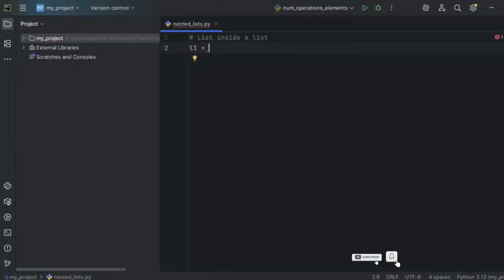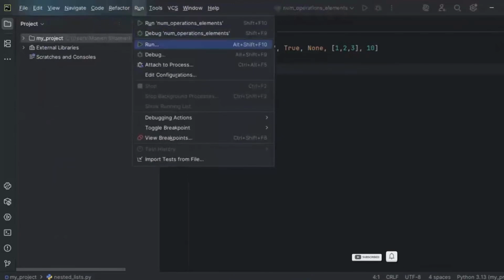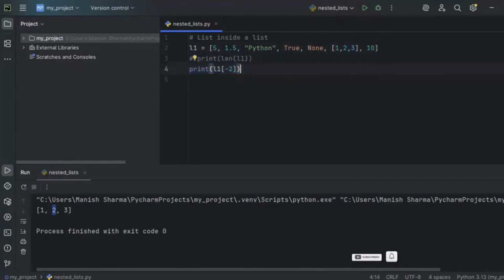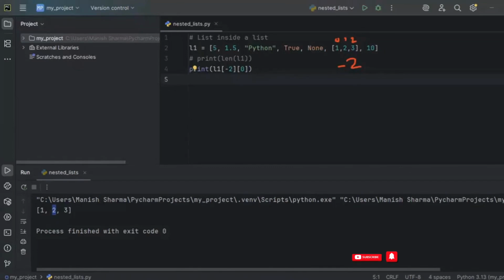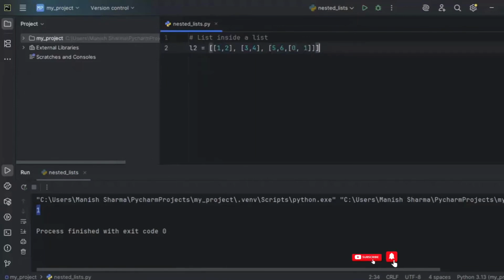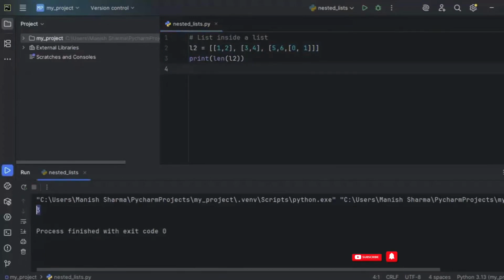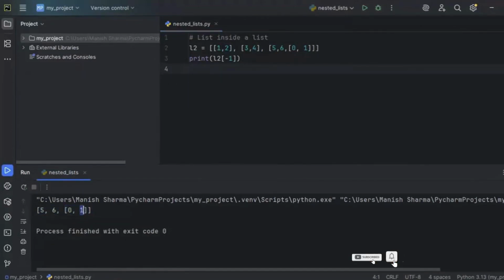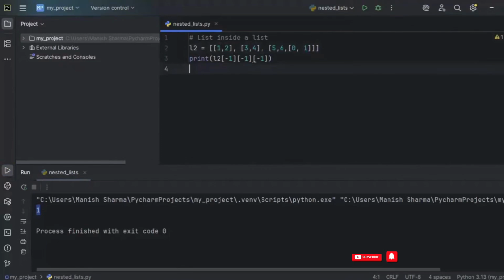Python Class |Nested List in Python| Lecture 25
Welcome to Nested List in Python 🐍📋
This channel is designed for beginners who want to understand nested lists in Python in a simple and practical way. Nested lists (lists inside lists) are very useful for handling complex data structures like matrices, tables, and real-world datasets.
🔹 What you’ll learn on this channel:
What is a nested list in Python
How to create and access nested lists
Indexing and slicing in nested lists
Looping through nested lists
Real-world examples (matrix, 2D list)
If you are learning Python programming, this channel will help you understand data structures and improve your coding skills step by step.